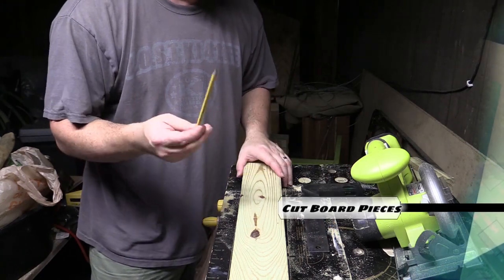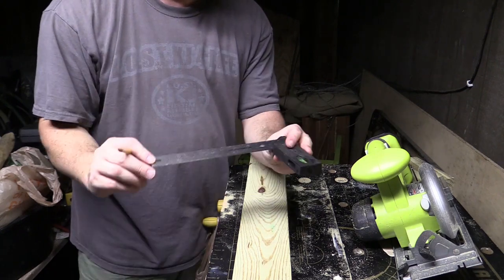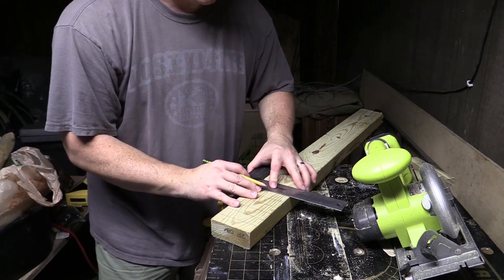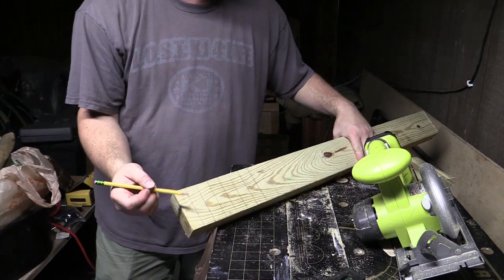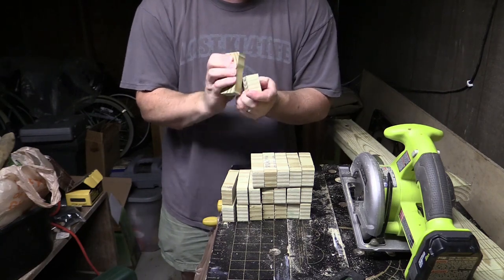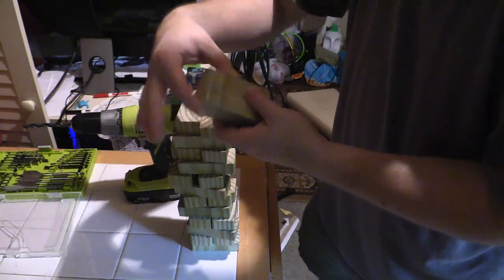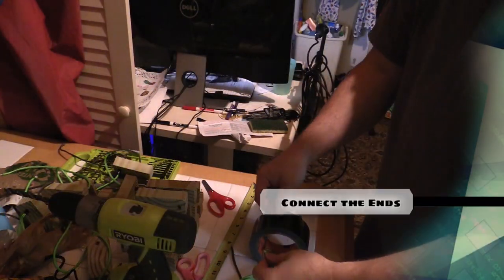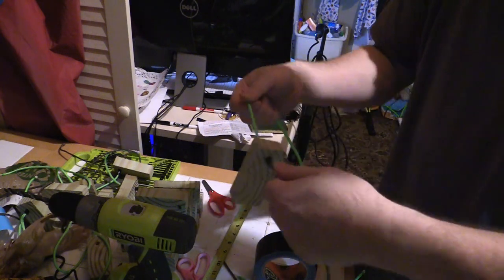Knot Practice Block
As a leader in Trail Life, I am teaching the Kindergarten - 1st grade age boys, which is called the Fox Patrol. Fox Patrol is part of the Woodlands Trail portion of Trail Life, which covers Kindergarten through 5 grade. There are 7 branches of study with several core and elective steps for the Trailmen to do in order to earn a branch pin.

This is the for the Outdoor Skills branch.  Step 1 is Knots & Ropes and is a core step for the branch.  For the Fox Patrol, they are supposed to learn the basics of ropes and how to tie 4 knots; overhand, figure 8, slip and square.

I decided to make something for each of the boys to learn and practice their knots.  Something that could last them throughout their time in Woodland Trails, since they will come back to the Knots & Ropes step during Hawk and Mountain Lion years.